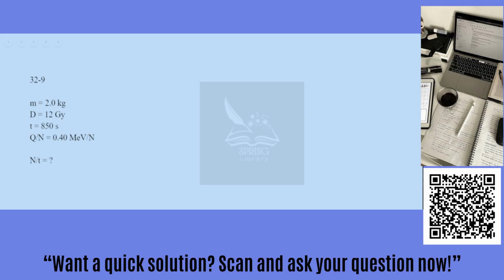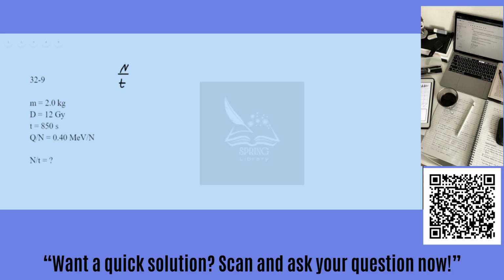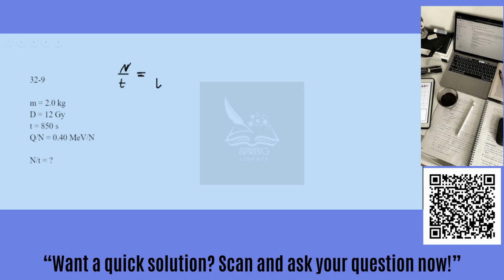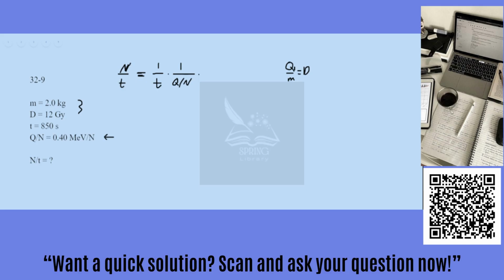A 2.0 -kg tumor is being irradiated by a radioactive source. The tumor receives an absorbed dose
A 2.0 -kg tumor is being irradiated by a radioactive source. The tumor receives an absorbed dose of 12 Gy in a time of 850 s. Each disintegration of the radioactive source produces a particle that enters the tumor and delivers an energy of 0.40 What is the activity of the radioactive source